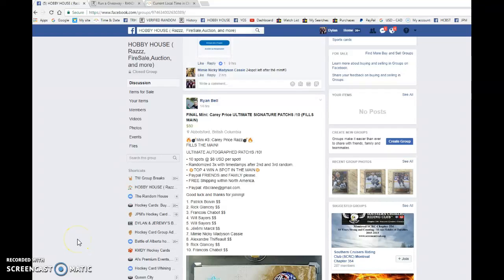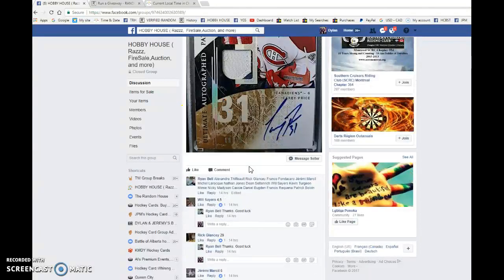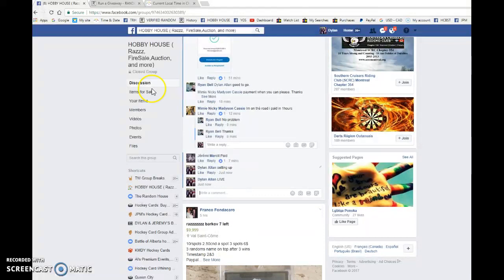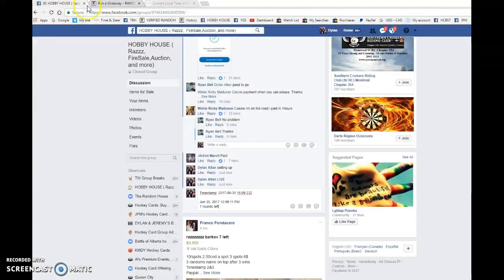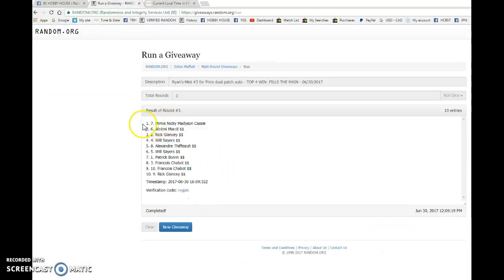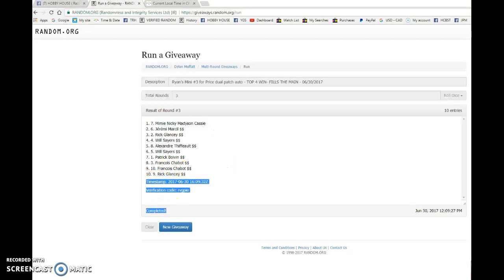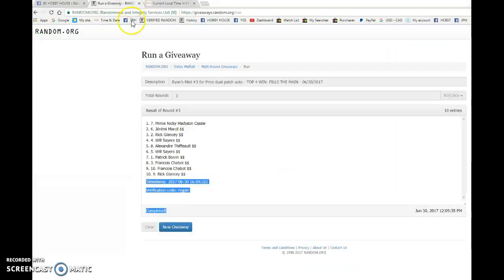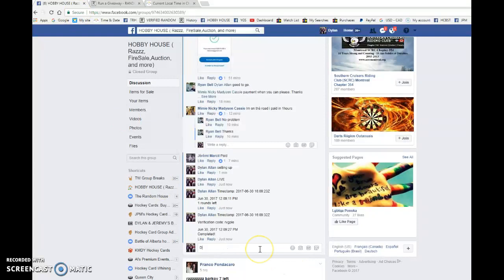Ryan's Mini #3 for Price dual patch auto - TOP 4 WIN- FILLS THE MAIN - 06/30/2017